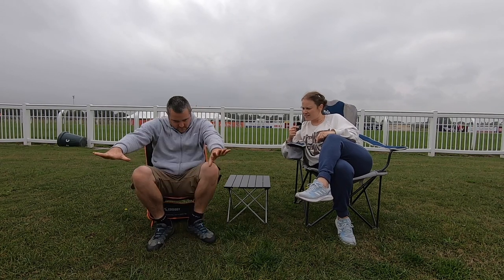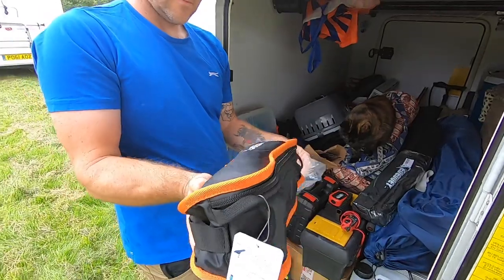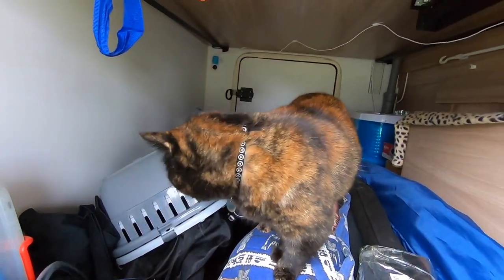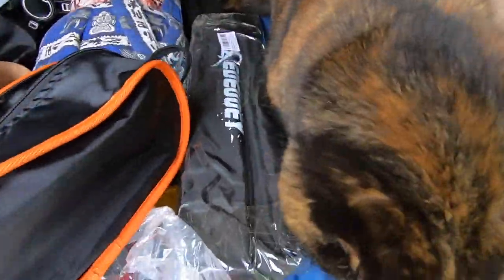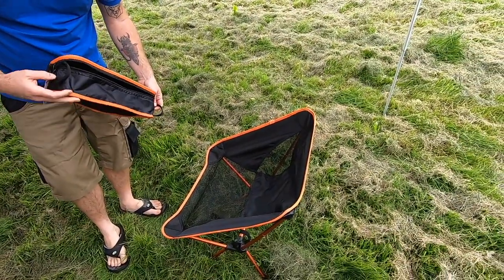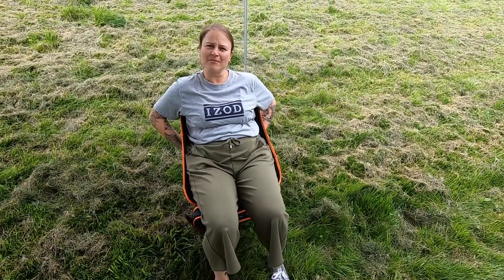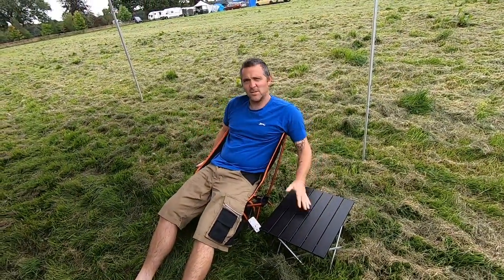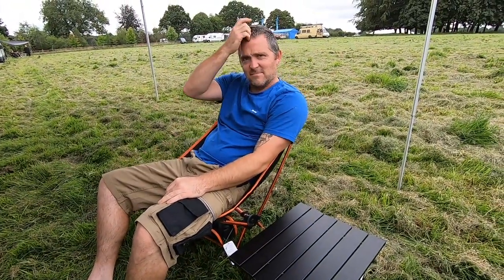We thought we'd break it - Trying the EDEUOEY Lighweight Camping Chair & Table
We were kindly sent the EDEUOEY compact camping chair and table to test out

At first we weren't sure but actually, they have been amazing and we will be buying another one!

Edeouey chair